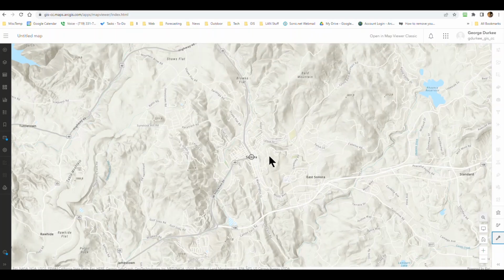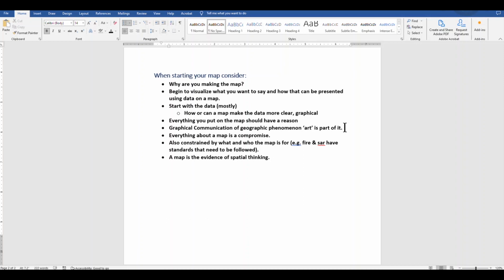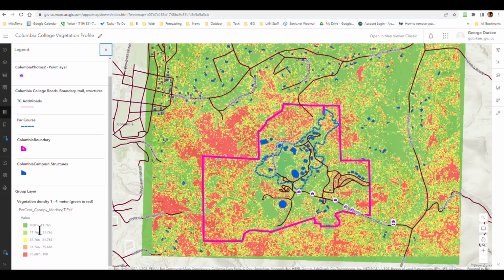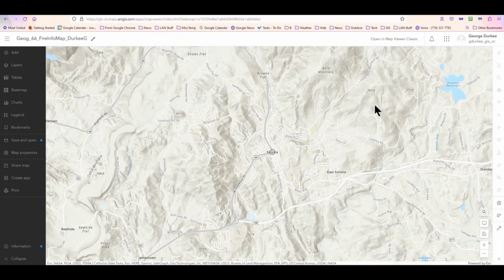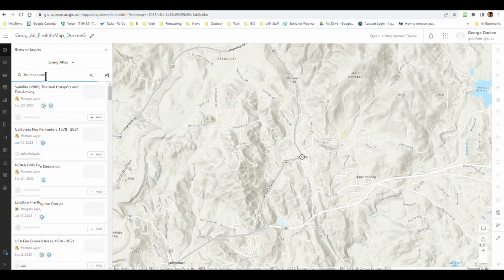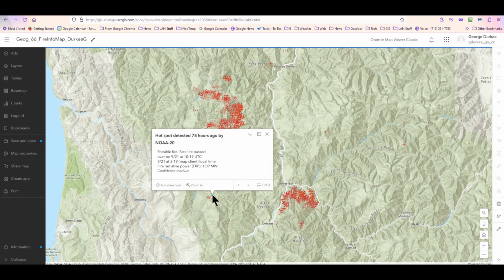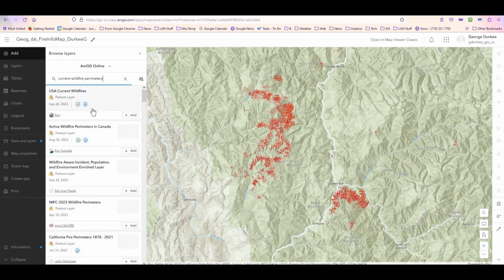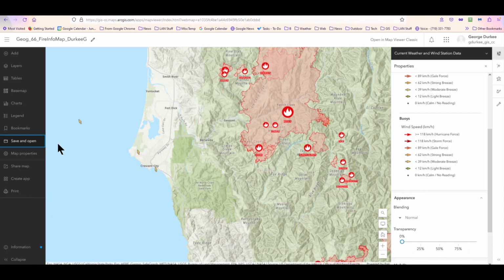Geography 66: Week 1, Lesson 3: Finding Data and Creating a Web Map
Geography 66, Columbia College, Sonora CA.

Week 1, Lesson 3: Creating a Web Map in ArcGIS Online
In this lesson we’ll cover searching for and entering data and feature layers in your web map.

Errata!: Arrrghhh! I keep using "Feature Class" when I meant "Feature Layer." It's one of those things I can't cure myself of... So:

A FEATURE LAYER -- which is what I mean to say -- is a layer containing a grouping of similar features and their associated properties. Feature layers are how ArcGIS Pro represents feature classes.

FEATURE CLASSES are homogeneous collections of common features, each having the same spatial representation, such as points, lines, or polygons, and a common set of attribute columns, for example, a line feature class for representing road centerlines. The four most commonly used feature classes are points, lines, polygons, and annotation (a term for map text).

NOTE: We’ll be using creating a wildfire information map for our first example map. As I say in the narration, you may never find yourself creating emergency operation maps but this is a good example of the workflow involved in creating any map.

ALSO: I use currently active fires in Northern California as examples (September 2023). As I’m posting the videos, a major storm is moving in and will likely put out the fires though the perimeters – which I use in the lesson – will still be available for awhile. I’ll give specific instructions in Canvas Assignments page on any workarounds you may need to do.

Finally, here's a link to some Feature Layers you can use in the map. Note that links and data sets change all the time, so some may no longer work but a search either in ArcGIS Online or Living Atlas should work to find the most current set